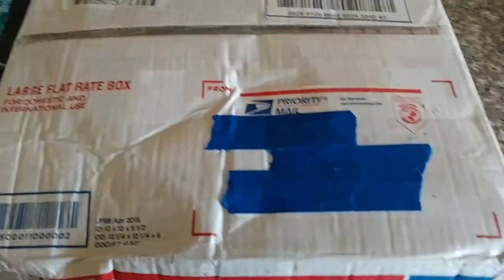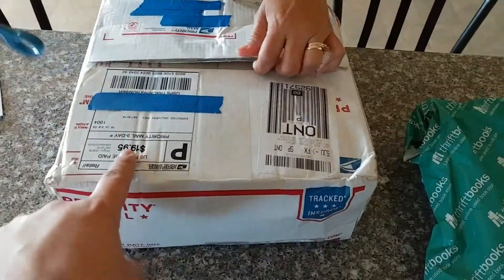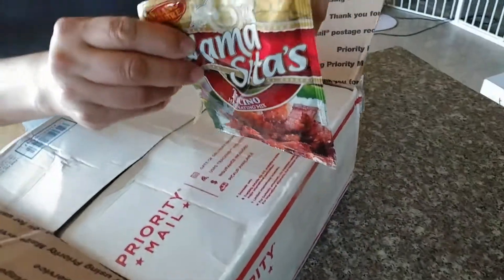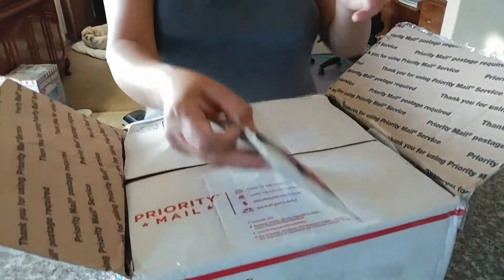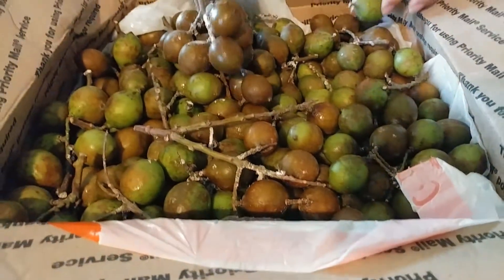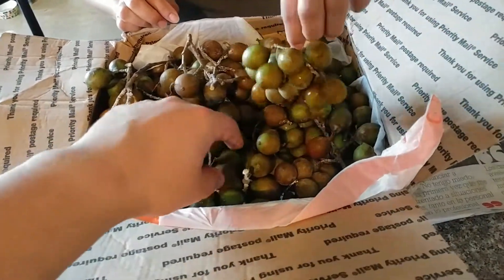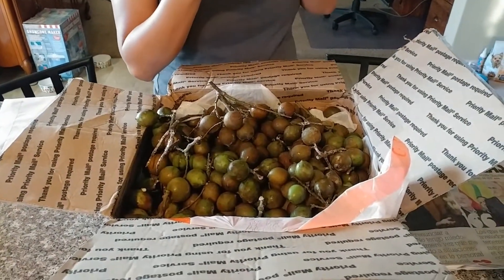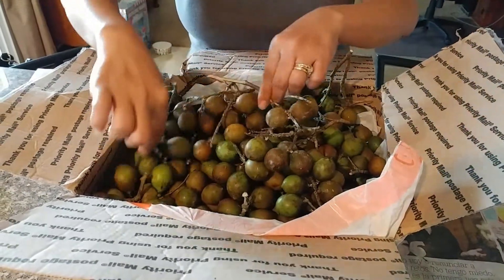Unboxing Mysterious Package - Dimples' Vlogs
We got a large and heavy box in the mail today. What could be inside?